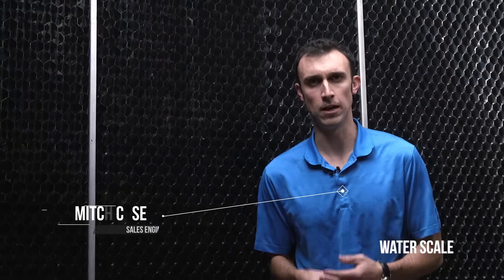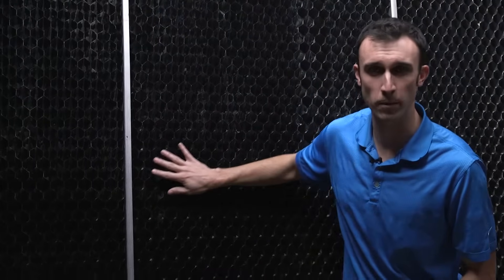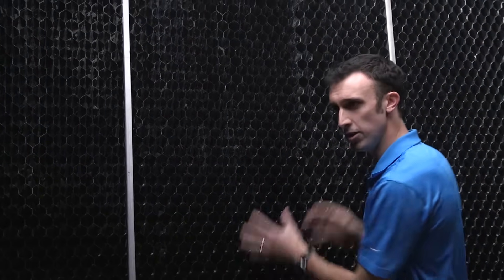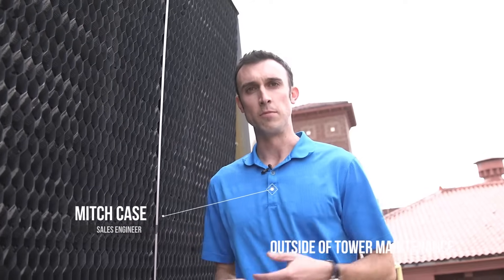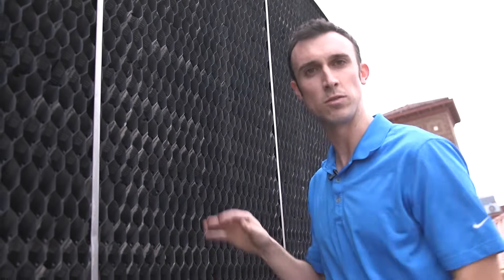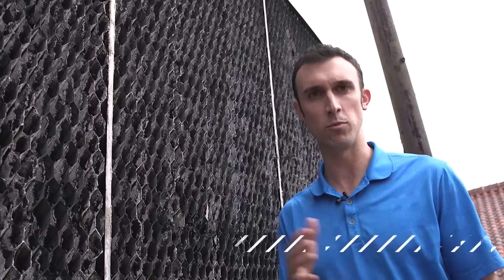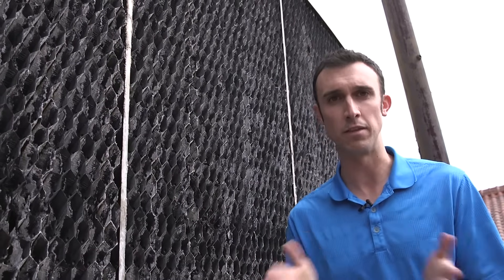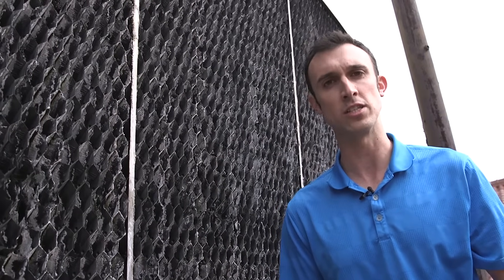Is My Cooling Tower Fill Dirty?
Mitch Case discusses how to tell the difference cooling tower fill with normal scale build-up and clogged fill that needs maintenance.